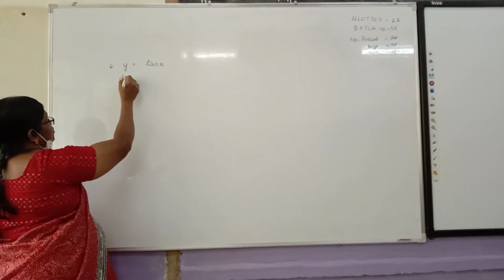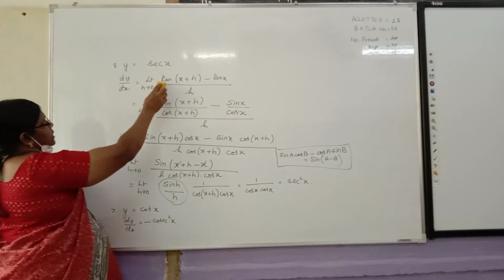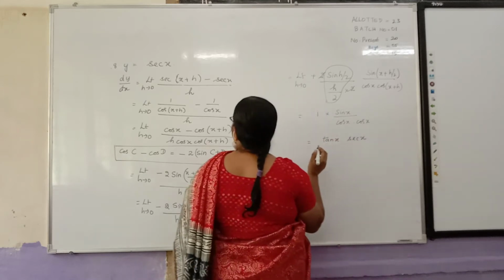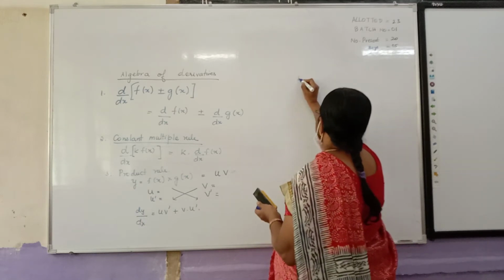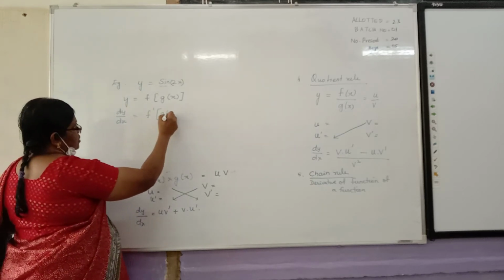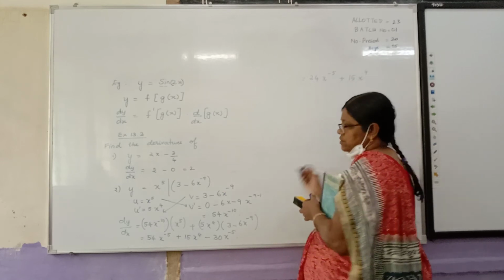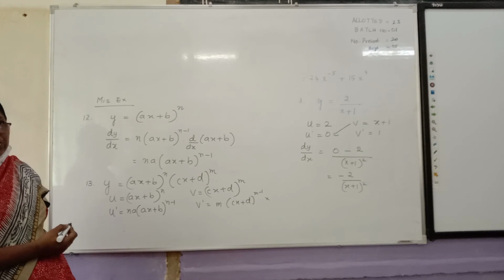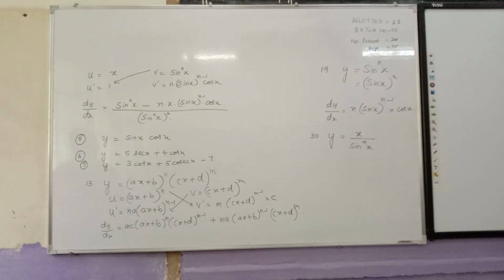February 19, 2021